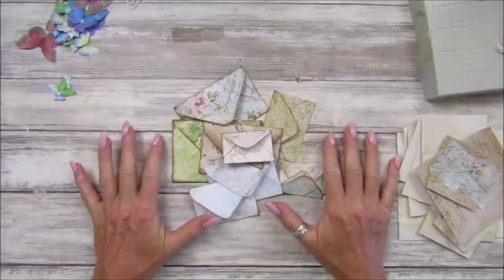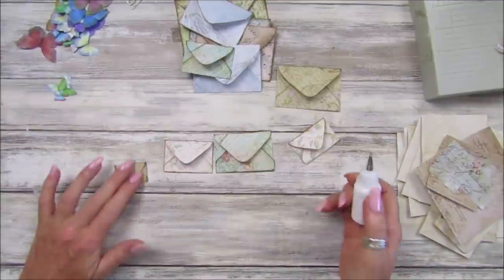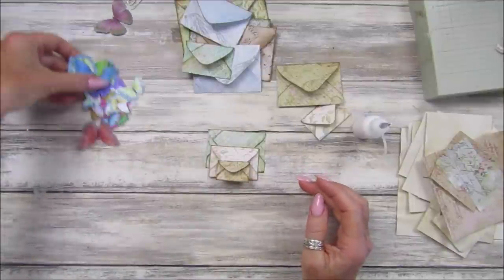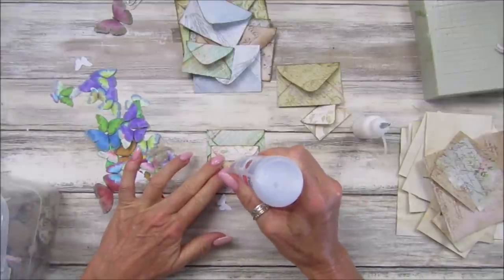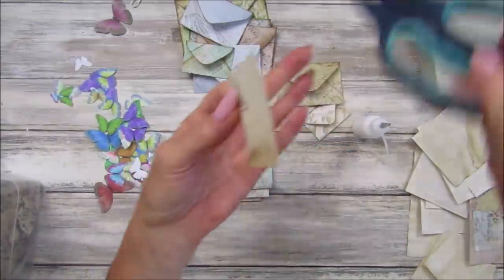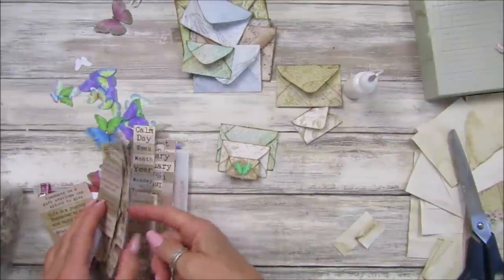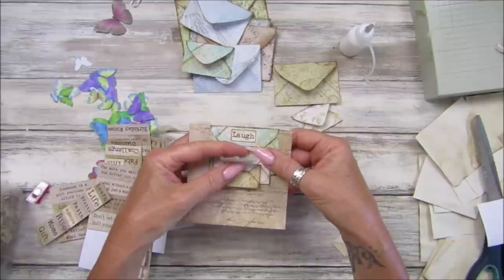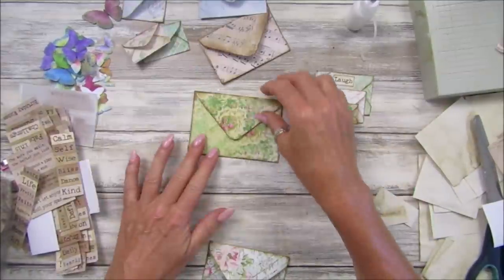Great for Beginners - Fun and Simple Crafting - Paperclip and Page Embellishment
Last week I did a tutorial on how to make these lovely envelopes. This week I am showing you how you can use them in your journals.

Digital Kits I used.
Printable Sheet Music
Scrap Script Ephemera
Shades of Winter
Vintage Backing Papers #1

USA
Fiskars  Paper Trimmer - 12”
Fiskars  Guillotine, A5, Standard
Fiskars Scissors
Corner Punch
Glue Applicator Bottle,
EK Tools Circle Punch, 1.75-Inch
40 Pcs Finger Sponge Daubers
Vintage Photo Ink Pad

UK
Fiskars Paper Trimmer
Fiskars Mini Guillotine - A5
Fiskars Micro-Tip Scissors
Corner Punch
 Fine Tip Glue Applicator
EK Success 1.75 Inch Circle Punch
40 Pcs Finger Sponge Daubers

US - Amazon.com
UK - Amazon.co.uk